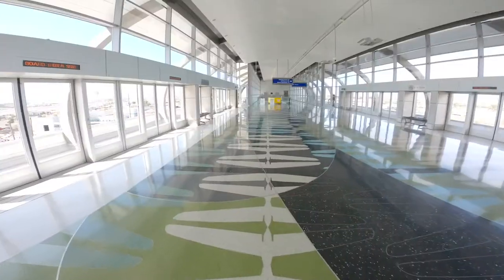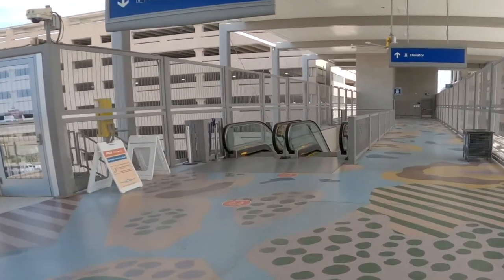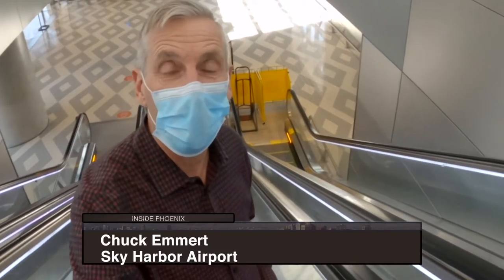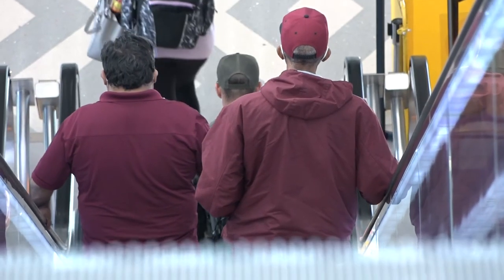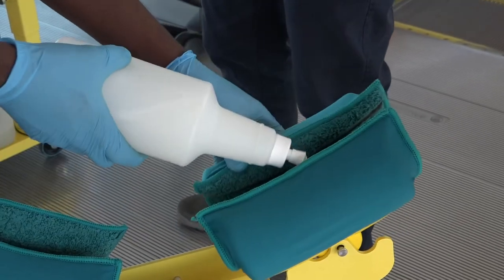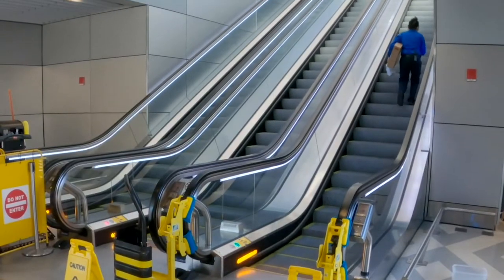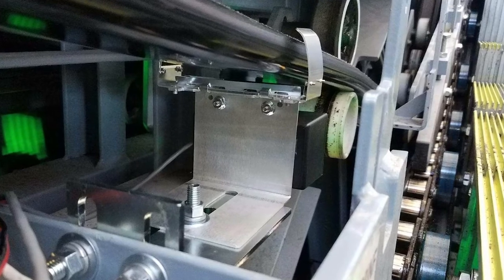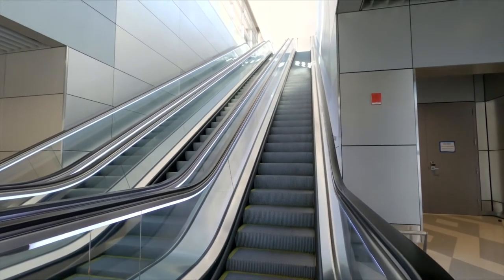Cleaning Techniques for the Moving Handrails at Sky Harbor Airport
When you arrive at Sky Harbor airport in Phoenix and enter into any terminal, you are greeted by beautiful terrazzo floor artwork in the Sky Train Stations and the passageways to the main terminals.  It’s a big  airport equipped with more escalators and moving sidewalks than any other area in Phoenix. They are indispensable in a modern airport, to move people between the light rail stations, from one level to another, or just to get from point a to point b in a timely fashion, so you don’t miss your flight. All of these people moving machines have working handrails, and it’s a big job to keep them clean, inside the terminals and all over the airport property. This video shows the methods for cleaning escalator handrails, so travelers can feel secure knowing that one of the surfaces they are most likely to touch at the airport, is being cleaned on a regular basis.

Stay up to date with city news and information, bookmark phoenix.gov/newsroom and check daily!